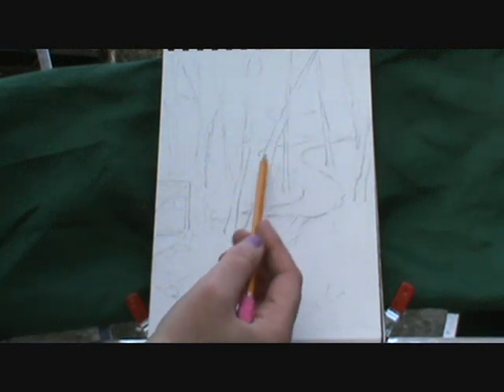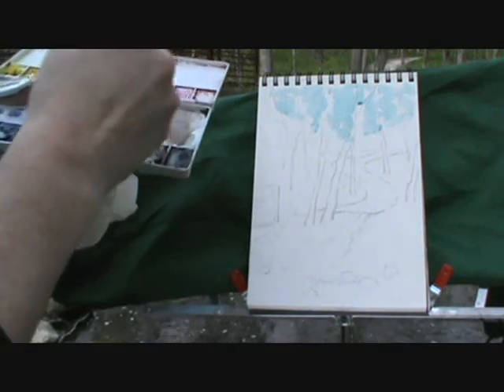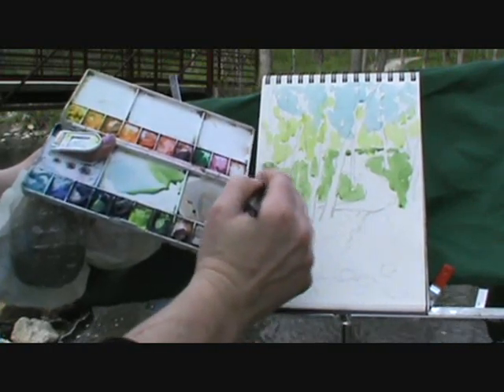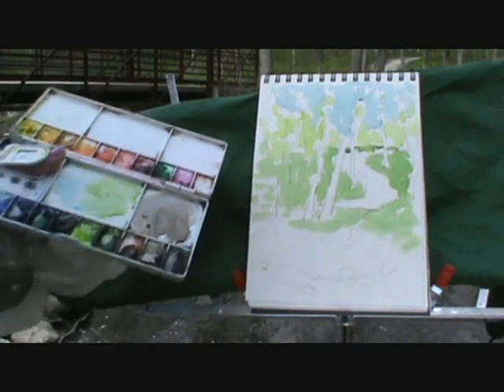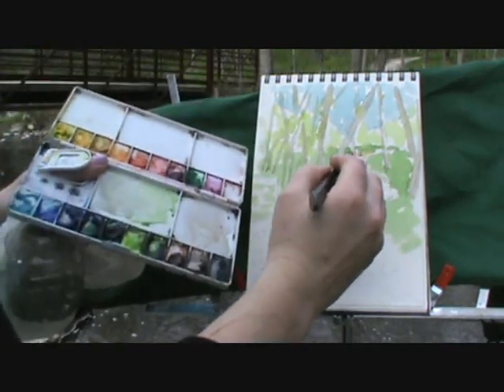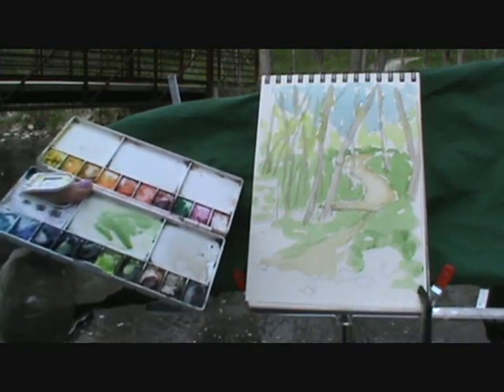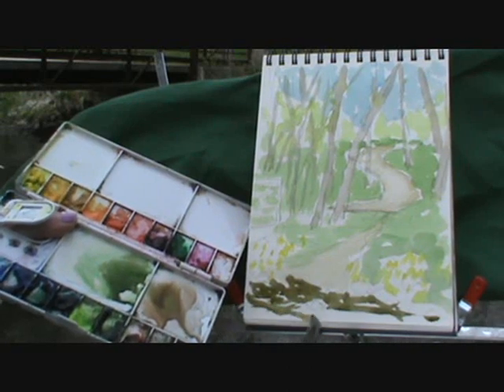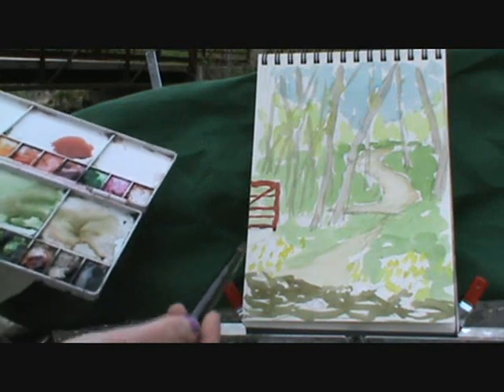Sketchbook Hiking: McClaughrey 1 of 3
Join Christine on a short hike at McClaughrey Springs Woods (35 min SW of Chicago) to view a variety of spring wildflowers and learn how to do a simple step-by-step watercolor sketch in a journal. Don't worry, it's not too hard. No experience necessary. This is a very easy "how to" painting demonstration in nature.